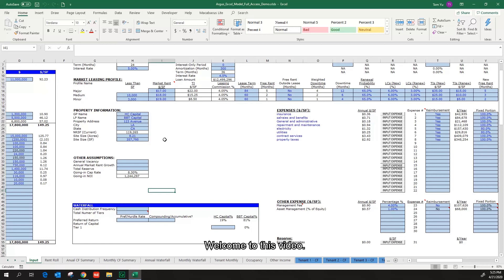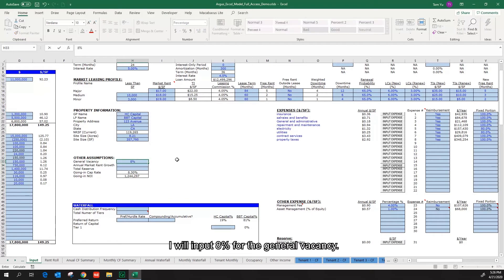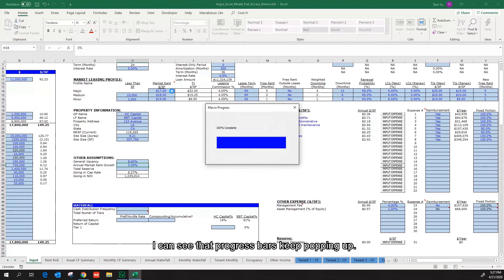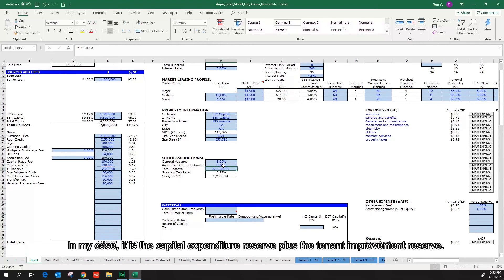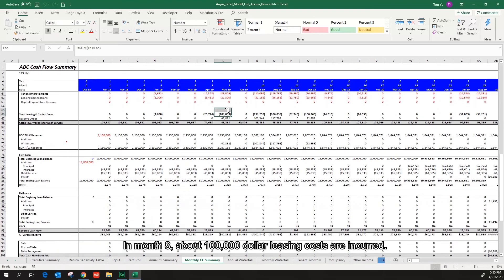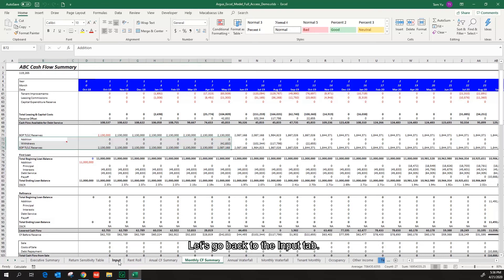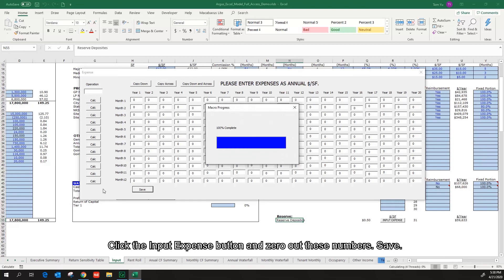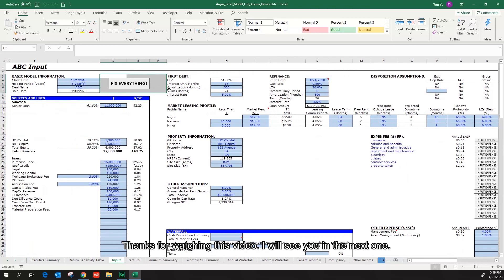12 - ARGUS Excel Model - Other Assumptions Section - Real Estate Financial Modeling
This video covers the other assumptions section in the ARGUS Excel Model.

The change of sign of the cash flow and IRR calculation

0:22 The general vacancy
1:31 The annual market rent growth
2:25 The total reserve
2:51 Check out reserve schedule in the Annual Cash Flow Summary tab
4:21 Reserve deposits

Welcome to this video. In this video, I will cover the other assumptions section in the ARGUS Excel Model. There are three assumptions in this section: general vacancy, annual market rent growth, and total reserve. Let’s get into it.

The general vacancy provides a cushion in the underwriting to avoid over-optimistic forecasts in the cash flow. In the real world, a property normally won’t reach 100% occupancy. If it does, the rental income received by the owner usually won’t be 100% because of credit loss, unexpected costs or other reasons. The general vacancy takes these factors into consideration. I will input 8% for the general vacancy. In other words, I assume this property’s occupancy will not be greater than 92% throughout the holding period. Let’s say the occupancy rate rising from 80% to 100% in my underwriting. The 8% general vacancy is included in the 20% vacancy at the beginning. When the occupancy goes above 92%, the general vacancy kicks in to keep the occupancy at 92%. This mechanism plays an important role in making sure the underwriting is realistic.

The annual market rent growth is associated with the market rent. I will input 3%. I can see that progress bars keep popping up. The 17 dollar is the current market rent for the major tenant. Let’s say a major tenant is going to renew its lease 4 years later at market rent. The lease will be renewed at 19 dollars 13 cents, which is 17 dollars inflated by 3% four times. The annual market rent growth is a very important variable in this model and can make a significant impact on the outcome of the underwriting. It will take a while as all tenants’ rent is being inflated. I will fast forward a little bit.

The last variable is the total reserve. I will sum up reserve numbers in the sources. In my case, it is the capital expenditure reserve plus the tenant improvement reserve. Reserves are the funds put aside at the closing of a deal to pay for future expenses. Such as leasing commission, tenant improvement, or maintenance. Let’s go to the Annual Cash Flow Summary tab to see how the reserve is reflected in the cash flow. I can see the reserve are used in year 1, yea2, year 3 and year 4. It means the cash flow would have turned negative if the reserve were not set up. The unused portion of the reserve is refunded upon the exit of the deal. Let’s get into the Monthly Cash Flow Summary tab to find out how this works. In month 8, about 100,000 dollar leasing costs are incurred. The cash flow would have been about negative without the reserve, which means the revenue in month 8 is not enough to cover the expenses. Therefore, about 40,000 dollars need to be withdrawn from the reserve to cover the expenses. The reason of having this function is because the change of sign of the cash flow messes up the IRR and waterfall calculation. There are various resources online discussing this issue and I will leave a link for one of the resources below. I can see there are withdraws and deposits in the reserves section. In other words, I can also model when and how much I deposit additional funds from the cash flow into the reserve for a rainy day. Let’s go back to the Input tab. There are Reserve Deposits in the expense section. Click the INPUT EXPENSE button. An expense window pops up. This window functions the same way as the Rent Roll Input window in the rent roll section video. Let’s say I have a schedule to set funds aside for the reserve. 50 cents per square foot per annum. I will click Copy Down and Across. Save. Go to the annual cash flow tab. I can see that about 60,000 dollars is being put into the reserve each year. Let’s go back to the Input tab. Click the Input Expense button and zero out these numbers. Save. I would not recommend inputting a random number like I just did unless you have a clear reserve schedule beforehand. The main purpose of this reserve feature in the ARGUS Excel Model is to avoid negative cash flow. This process is also called “smoothing out the cash flow”. Because of its complex nature, I would leave this job to the computer. This is one of the most powerful features in the ARGUS Excel Model. One of the functions of...